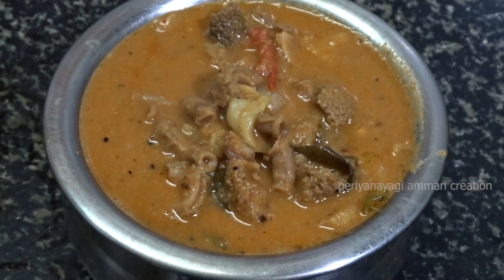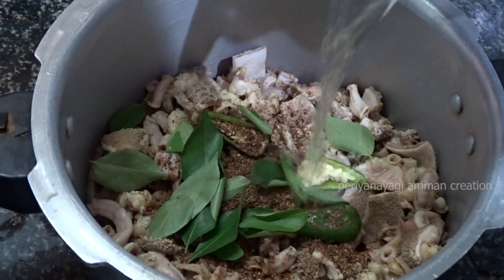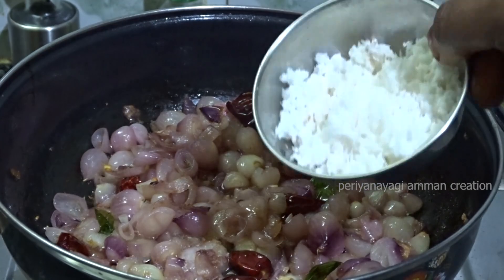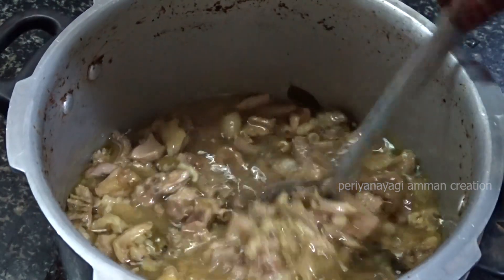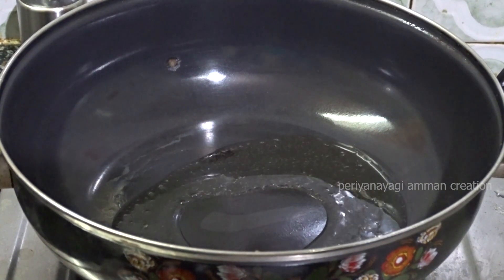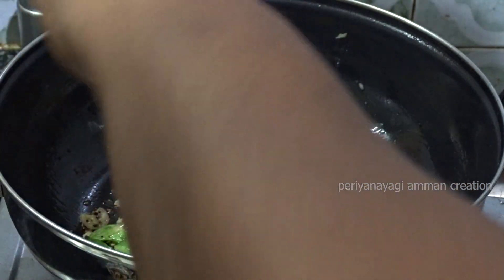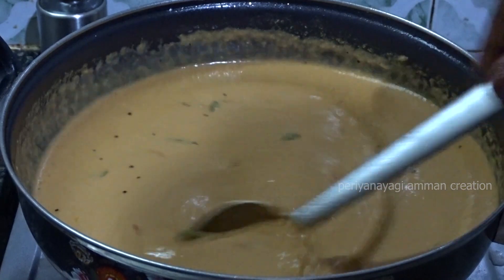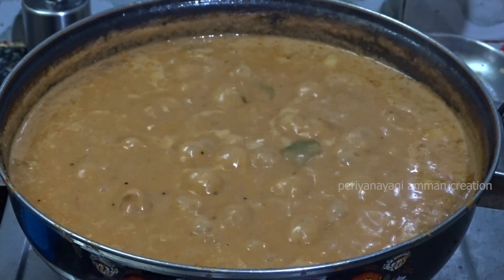அசத்தலான சுவையில் கொங்குநாட்டு குடல் குழம்பு/Kudal Kulambu/KonguNadu Special Kudal Kulambu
அசத்தலான சுவையில் கொங்குநாட்டு ஆட்டு குடல் குழம்பு/Kudal Kulambu/KonguNadu Special  Kudal Kulambu.